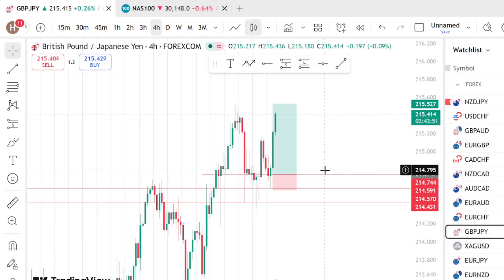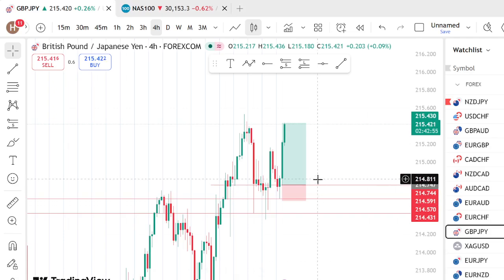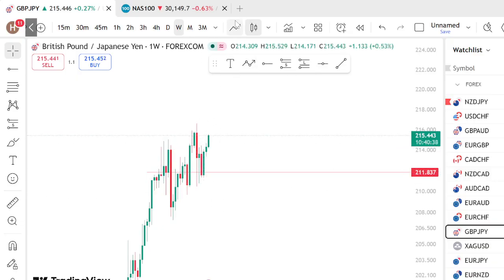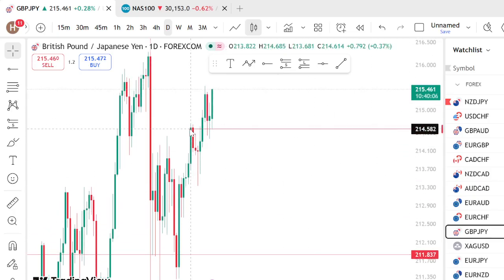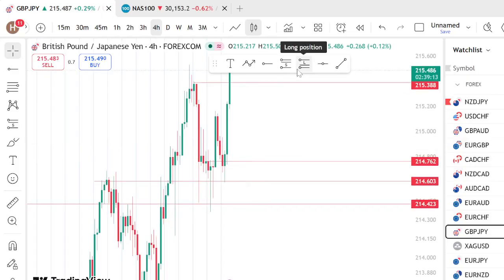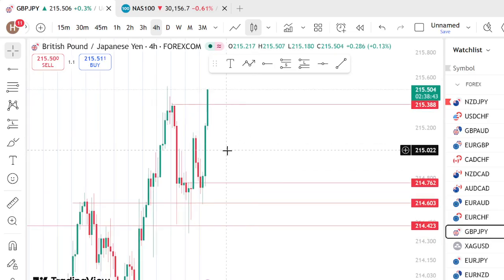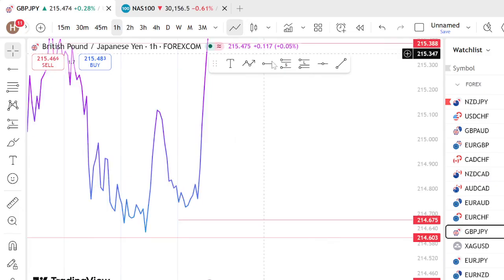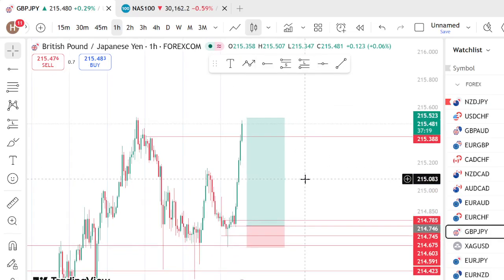GBPJPY TRADE BREAKDOWN USING SLK STRATEGY